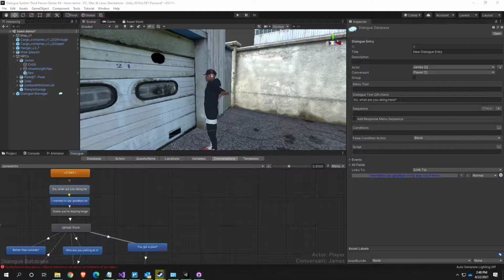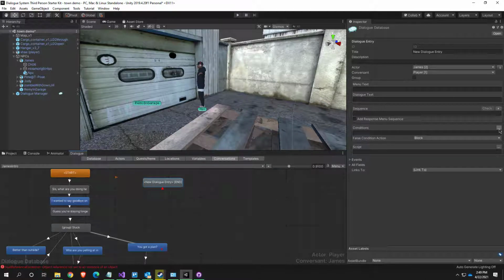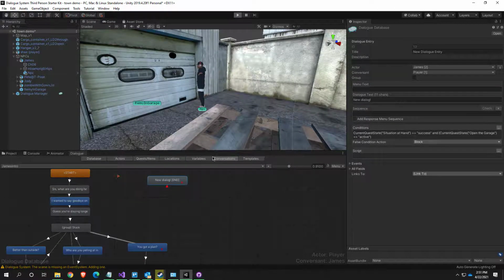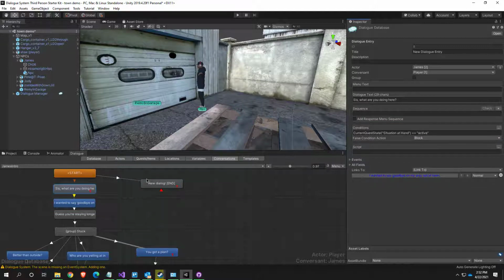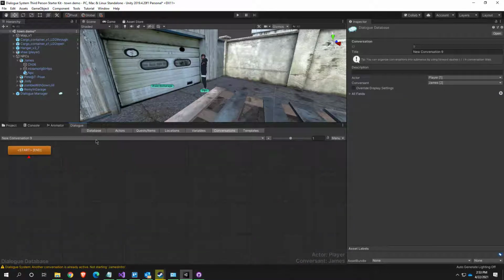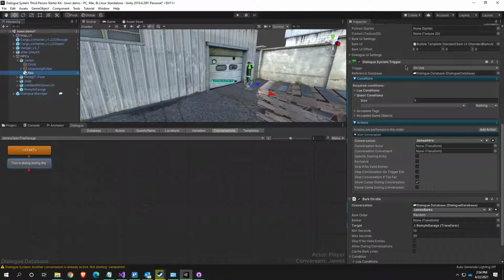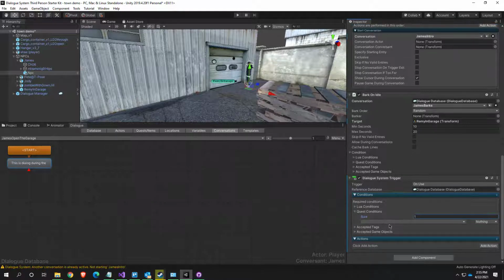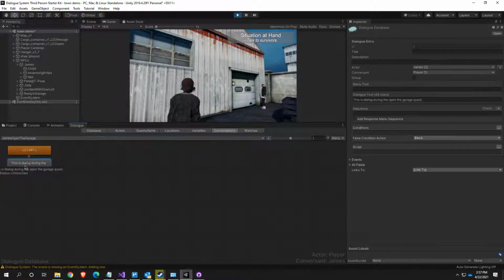Immersive Town - Change conversations based on quest status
In this video I'll overview two approaches to change what characters say based on quest status.